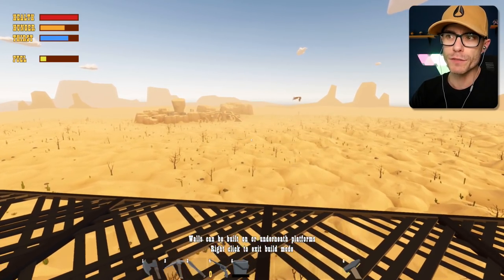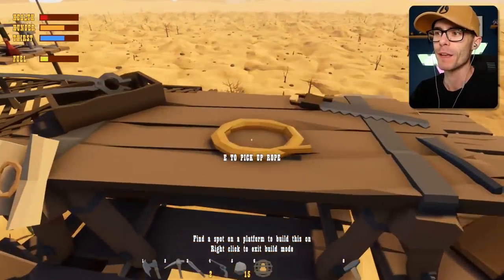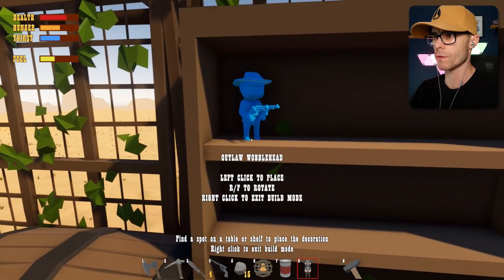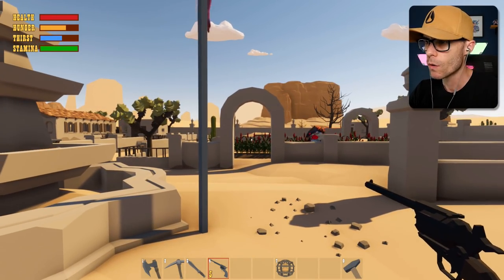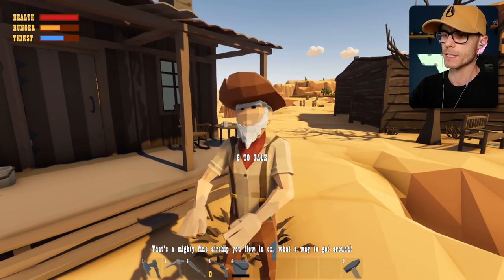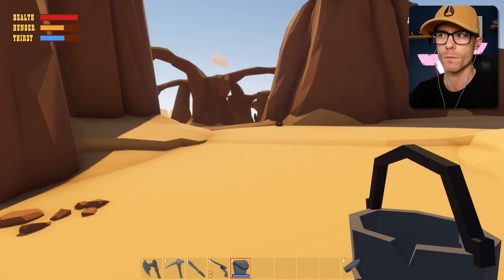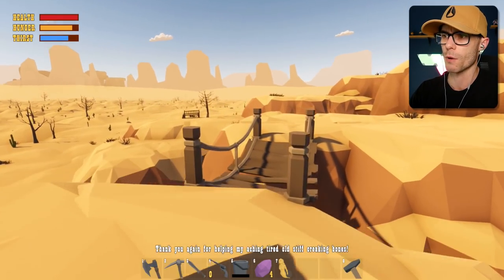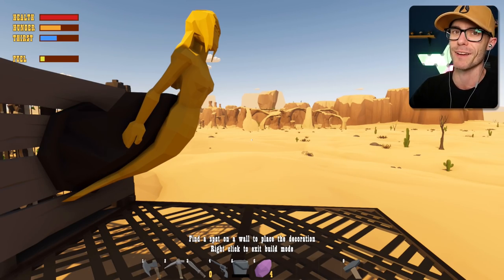OLD MAN'S SECRET CAVE OF MAGIC - Desert Skies Gameplay (Raft Clone)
Desert Skies is just like Raft but you're in the desert! Build your hot air raft and sail across the skies to find what's destroying towns in the desert. The Seeker is hunting us down so we need to find gold! Desert Skies is a Family Friendly game.

ALBANY CREEK
QUEENSLAND 4035
AUSTRALIA